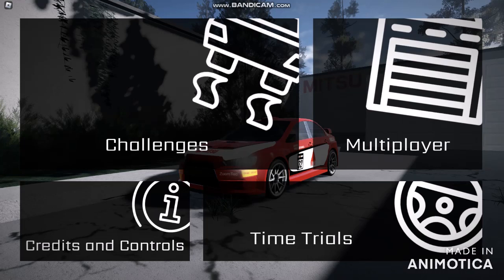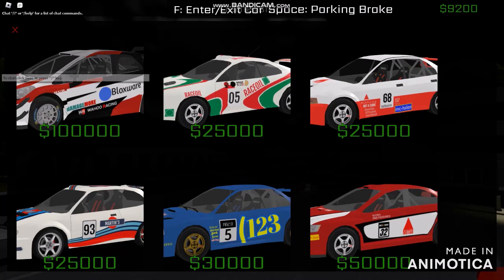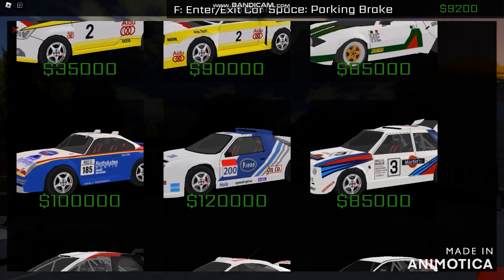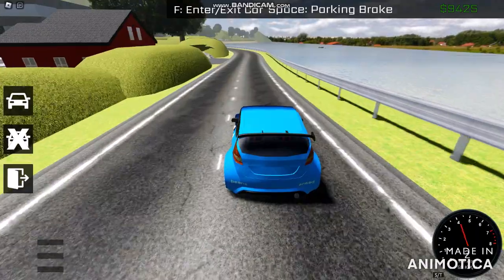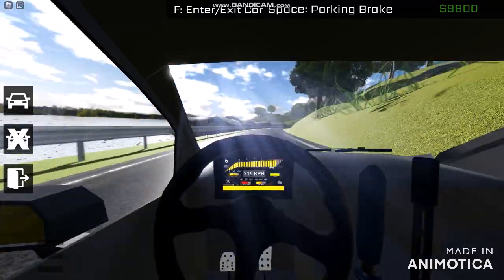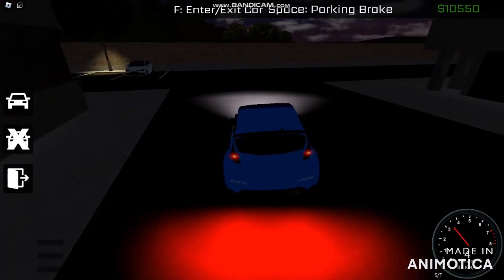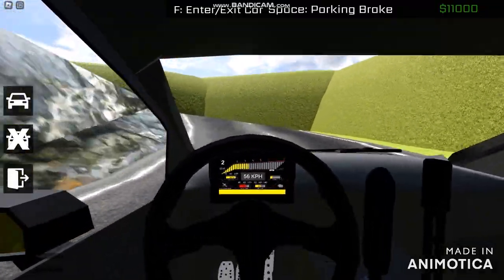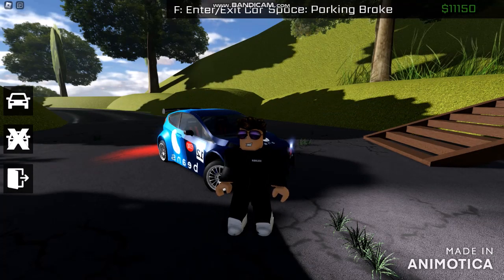Rally-Blox 2.0 First Time at Multiplayer on the road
Rally-Blox 2.0 [ON HOLD]

BROFIST .

WARNING!

Good Night✌